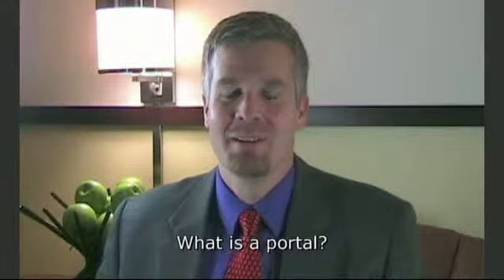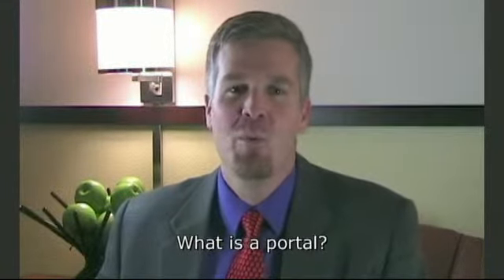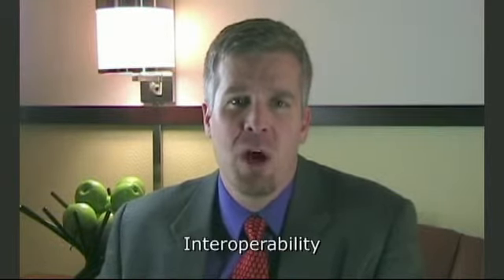Mark Johnson on Web Portals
Mark Johnson, Rn - BC, MHA, CPHIMS explains Web Portals and how they work with information technology. Iatric Systems offers PtAccess, a web portal allowing patients to access their healthcare information online.